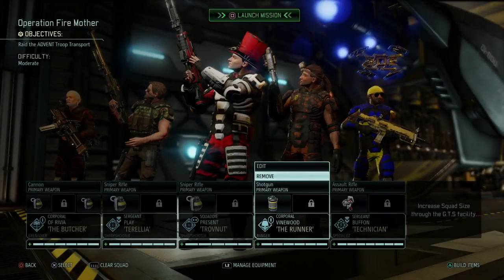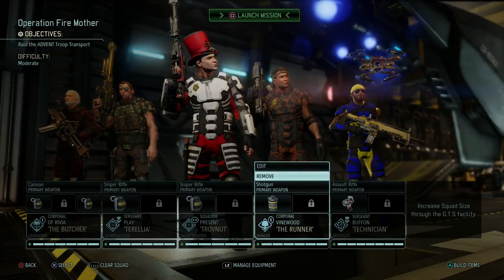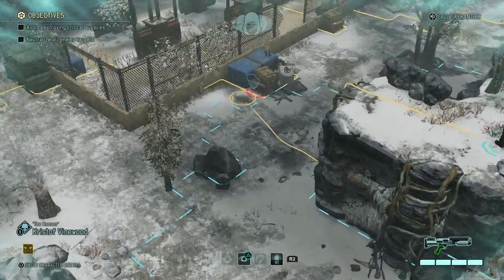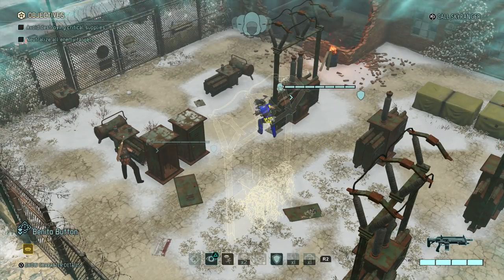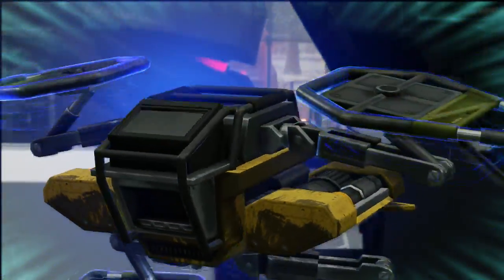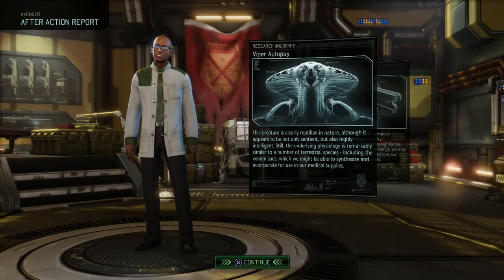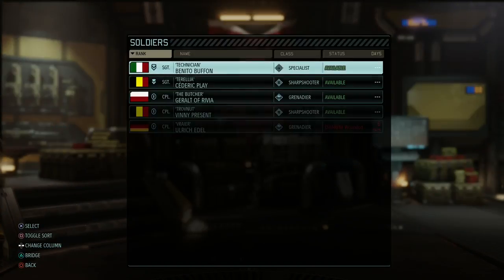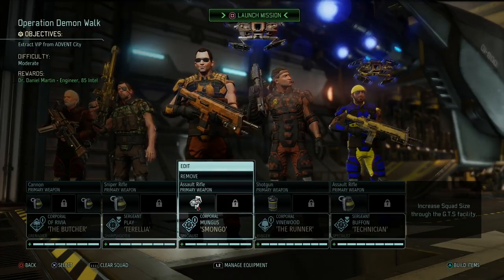Firing Squad - XCOM 2 Commander Part 7 - Let's Play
We go out on a supply raid and kill off some aliens in a spectacular fashion. What a team.